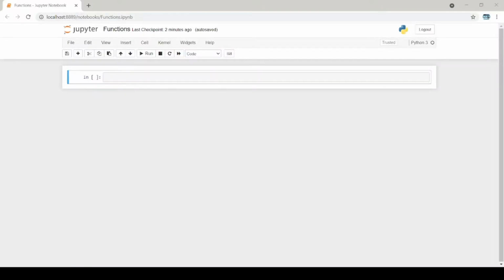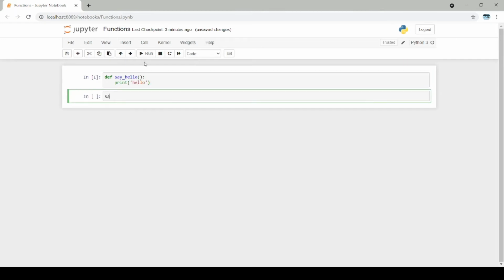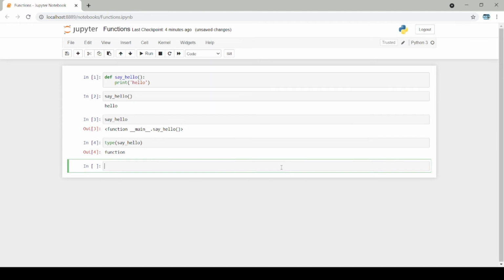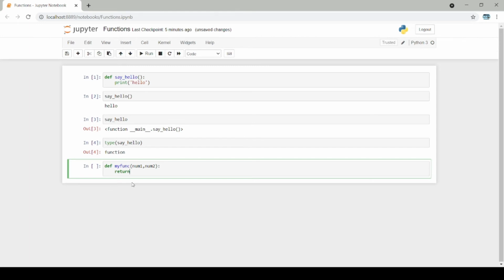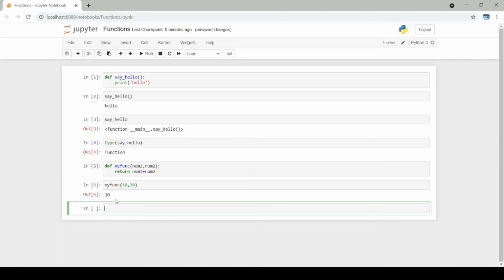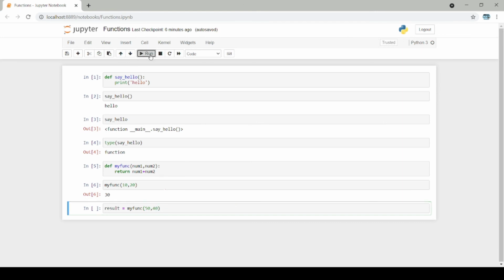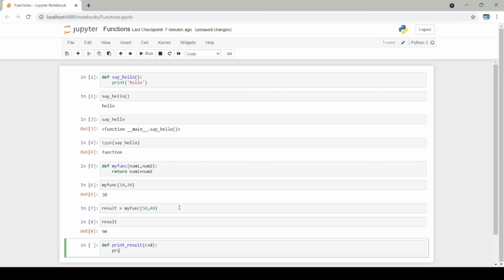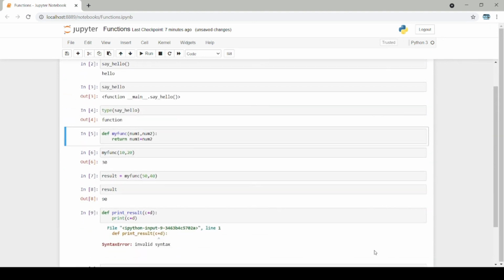Functions in Python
Functions are very important. If you know Functions, then you can also create your own coding language!